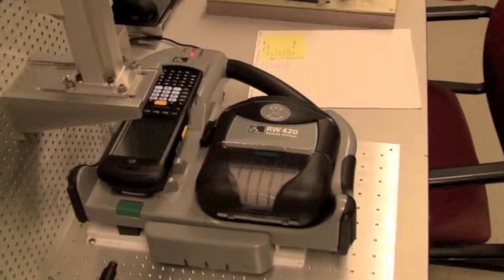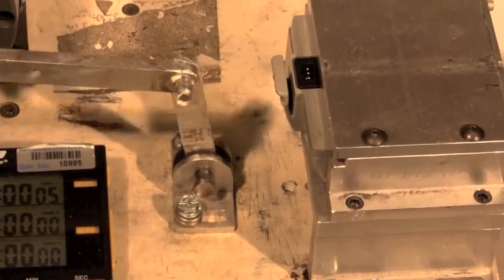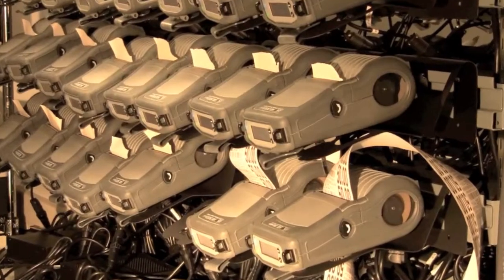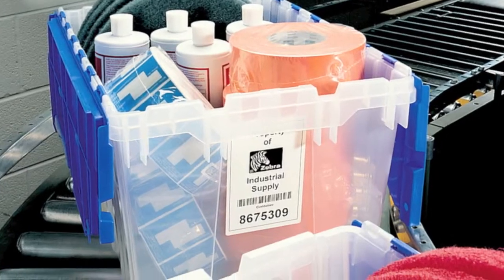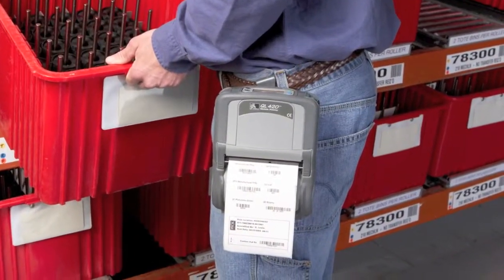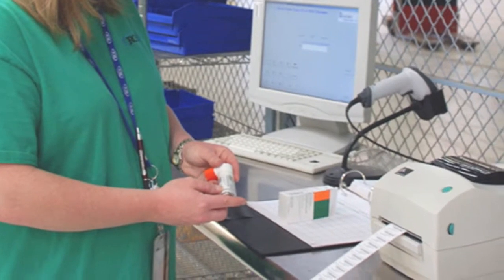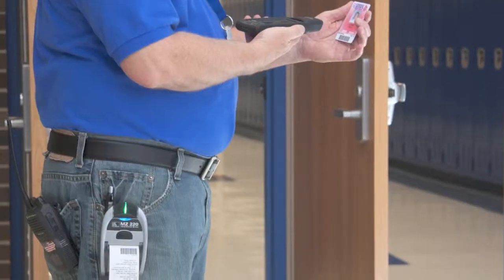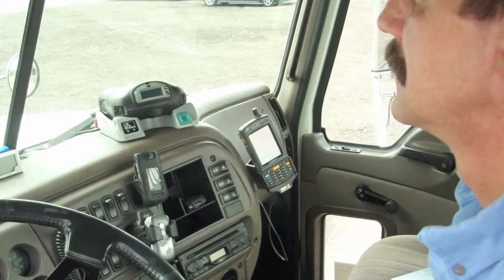Zebra Printers Durability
- Testing the durability of Zebra Thermal Barcode and Label Printers. John Murphy, Zebra manager of mobile product management talks about how tough we are when we test our products for real world applications.